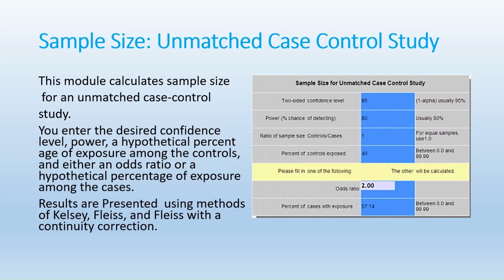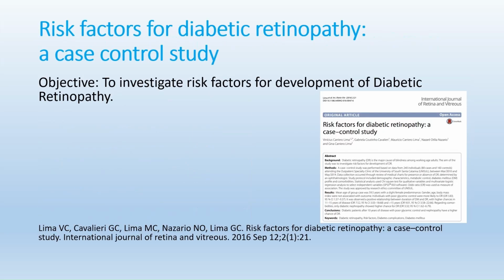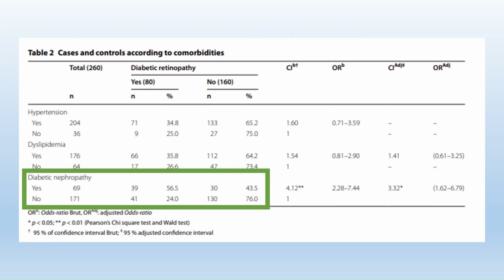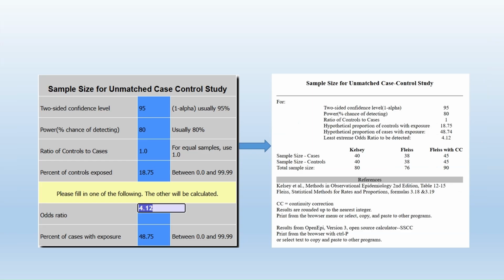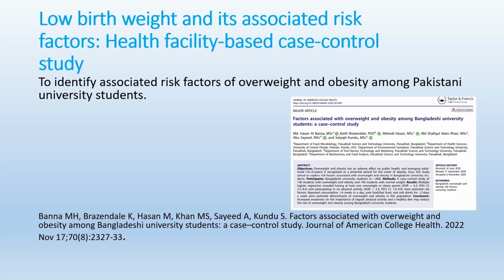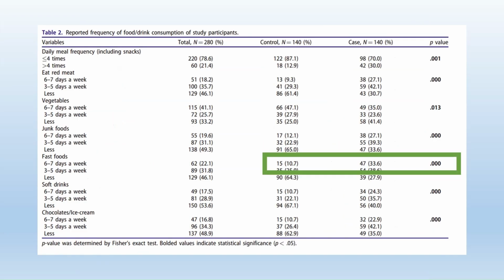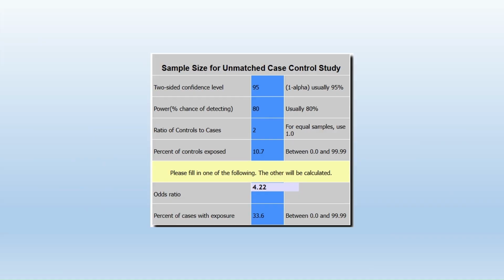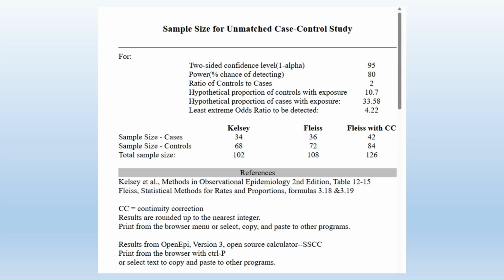Sample Size calculation Part VIII: Case Control Study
In this comprehensive lecture, we explore Sample Size Calculation—a crucial component of designing valid and reliable medical research studies. Whether you are working on a thesis, dissertation, clinical trial, or epidemiological study, understanding how to calculate the correct sample size ensures that your findings are meaningful and statistically sound.

🔍 What You Will Learn:

Why sample size is important

Key statistical terms: population, margin of error, significance level, power, effect size
Sample size formulas for cross-sectional, case–control, cohort, and experimental studies
Sample size for means and proportions
How to choose effect size and power
Practical examples for real research scenarios

Free tools and software for sample size calculation

🎓 Perfect for medical students, postgraduate trainees, researchers, and healthcare professionals conducting scientific studies.